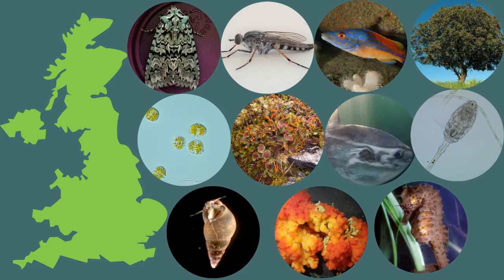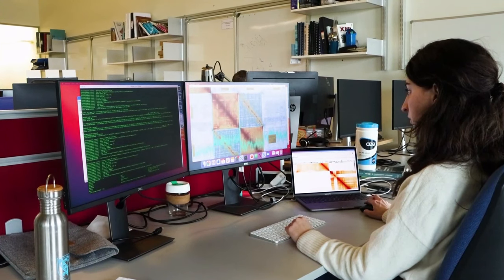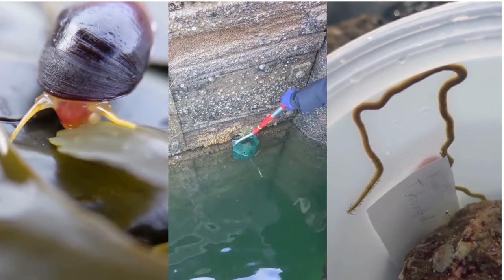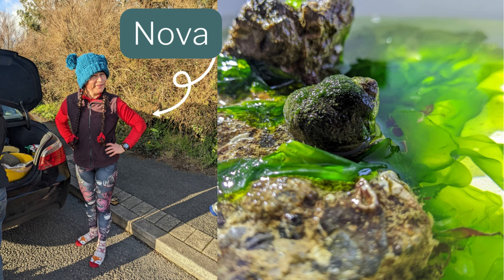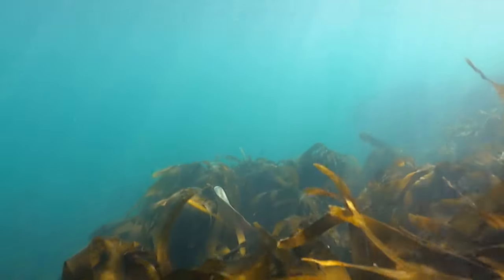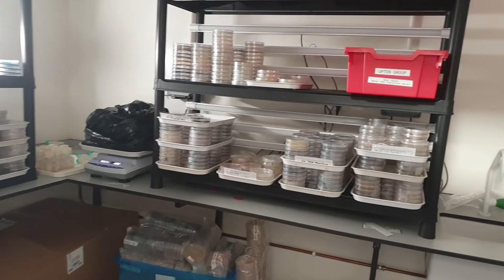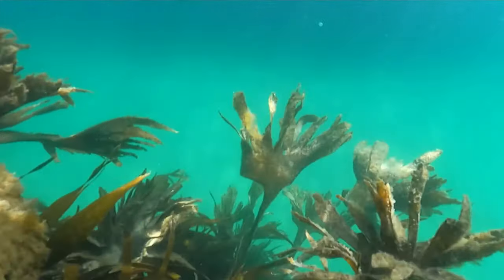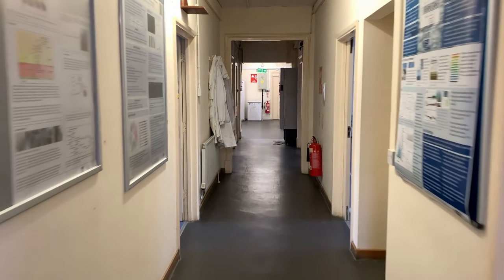Summer Science 2022: Decoding the DNA tree of life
The researchers taking part in the largest biology project since the Human Genome Project: sampling the DNA of the 70,000 animal, plant, fungus, and protist species in Britain. Hopefully we will be able to protect, enjoy and benefit from our home-grown biodiversity long into the future.

The Royal Society is a Fellowship of many of the world's most eminent scientists and is the oldest scientific academy in continuous existence.